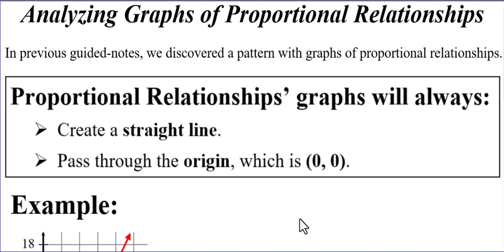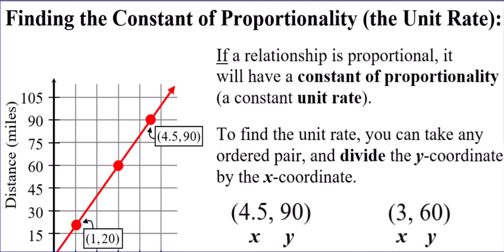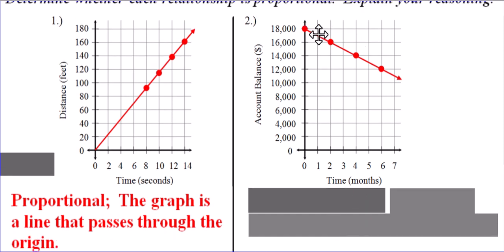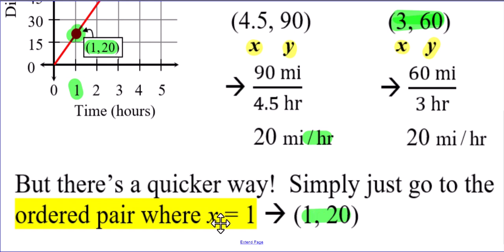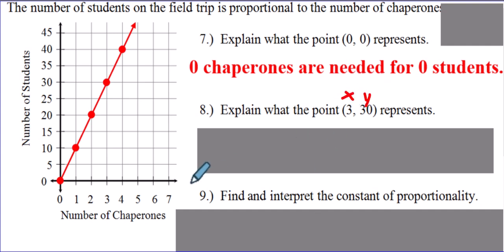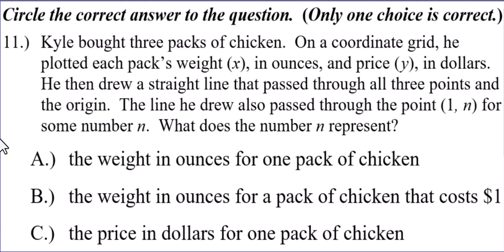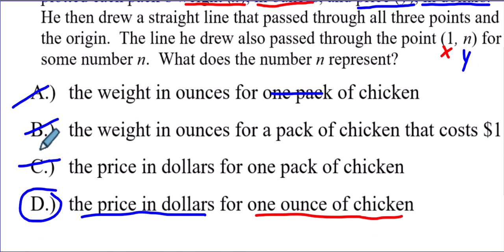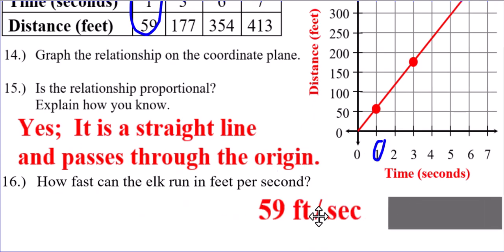Analyzing Graphs of Proportional Relationships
Mr. Underkoffler goes through the guided-notes on Analyzing Graphs of Proportional Relationships.